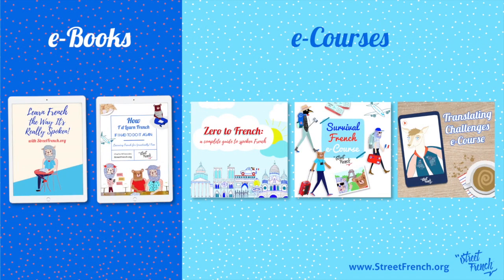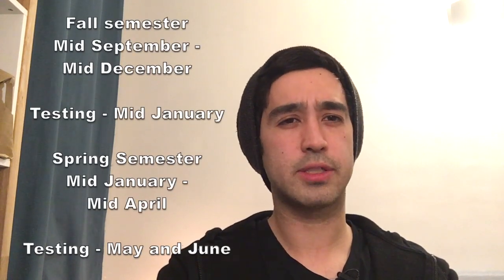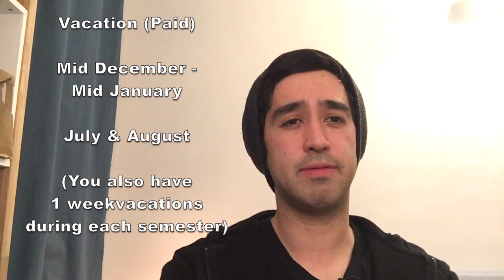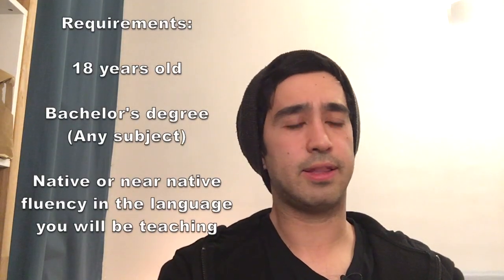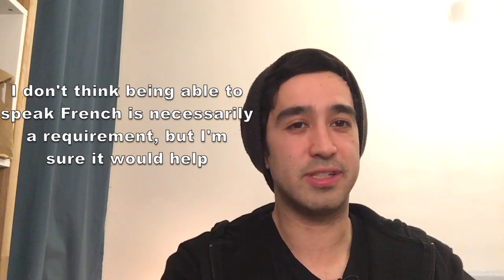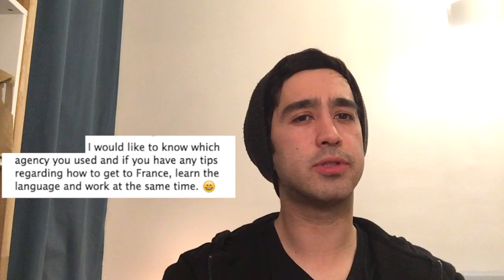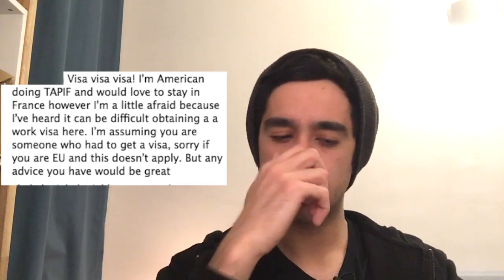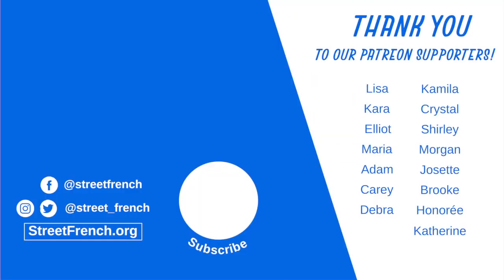University English Teacher in France Info | StreetFrench.org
WHAT IS StreetFrench.org ?
- e-Books and e-Courses to learn French
- Private French lessons in Paris and via Skype